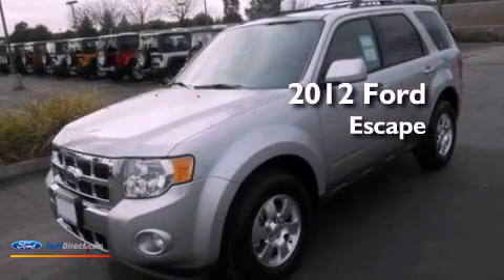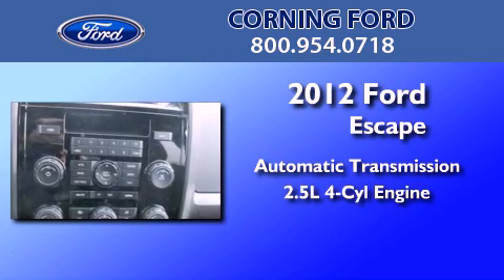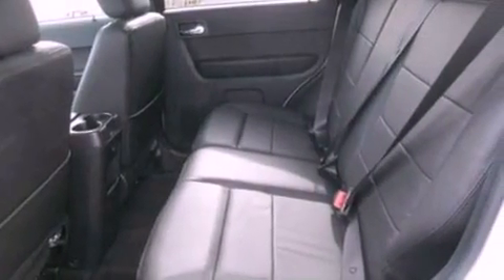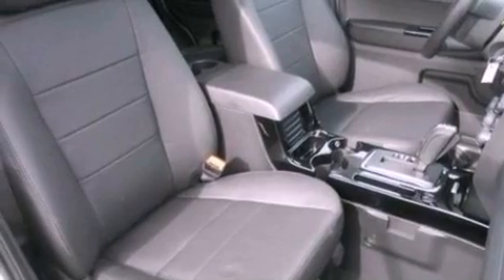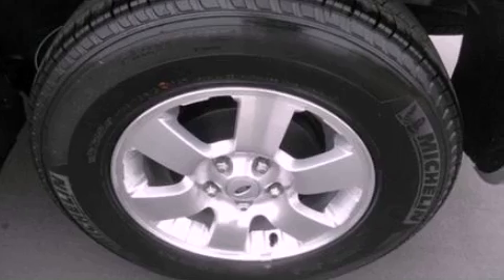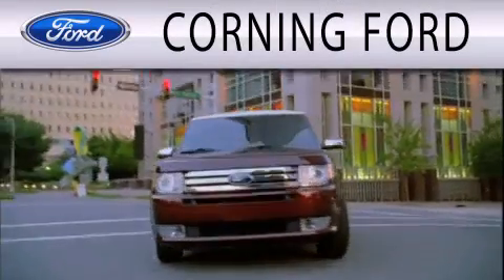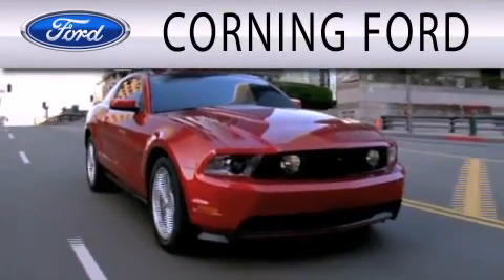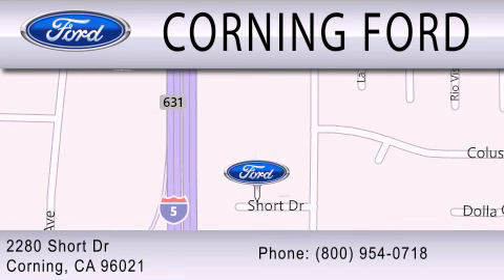2012 Ford Escape Corning CA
Year : 2012
 Make : Ford
 Model : Escape
 Engine : 2.5L I4 16V MPFI DOHC
 Trans . : 6-SPEED AUTOMATIC
 Exterior : INGOT SILVER METALLIC
 Miles : 4
 Interior : MEDIUM STONE
 Stock : 42519